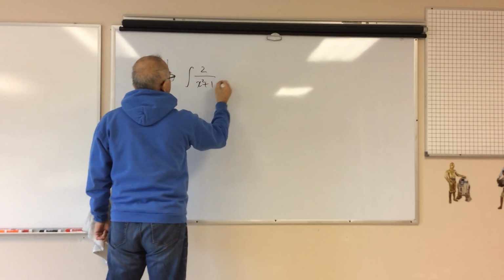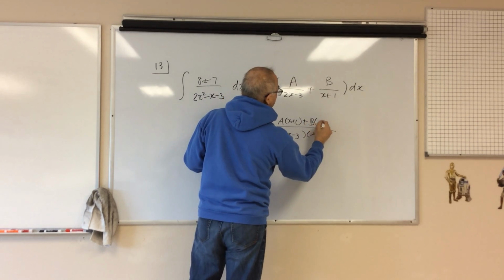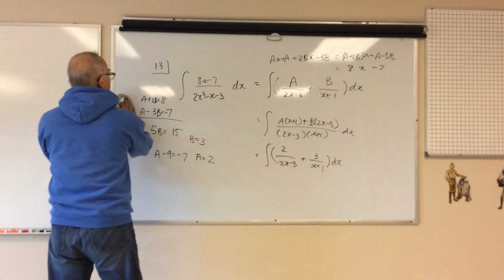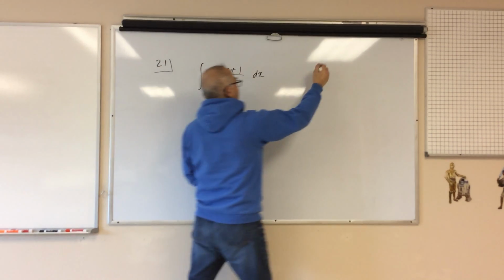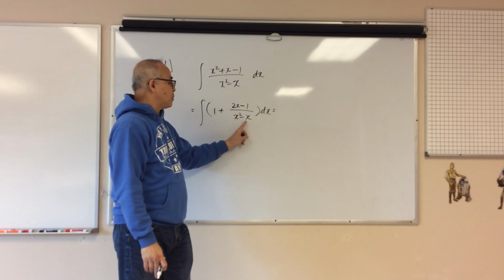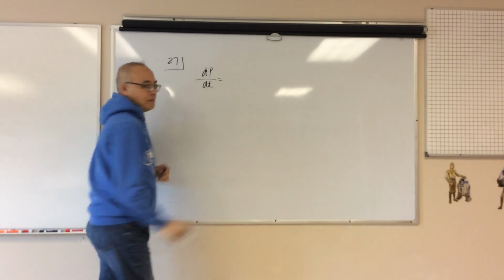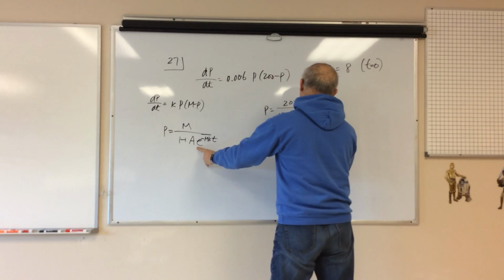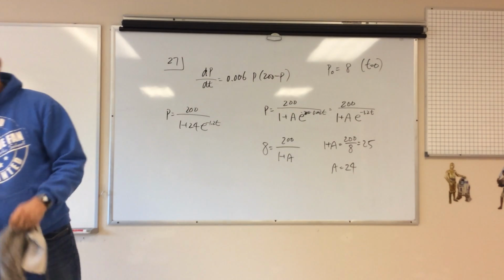APCCh7HW2019-20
Logistic diff EQs HW Review